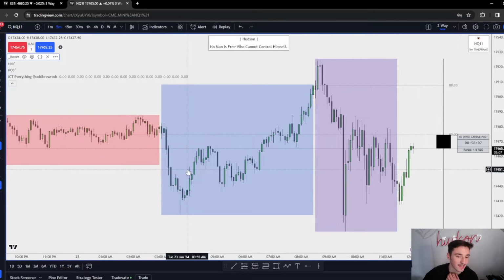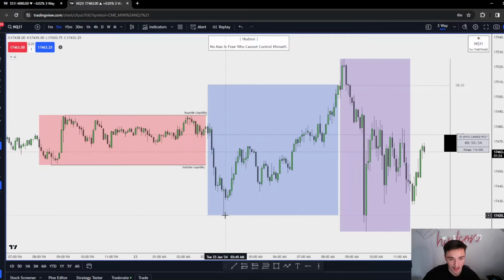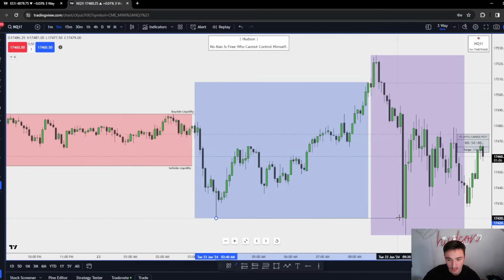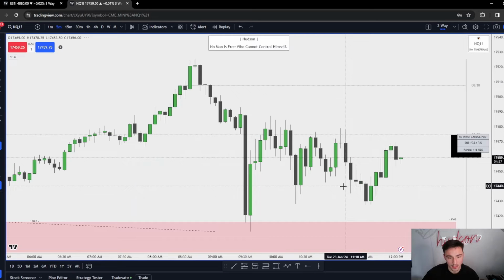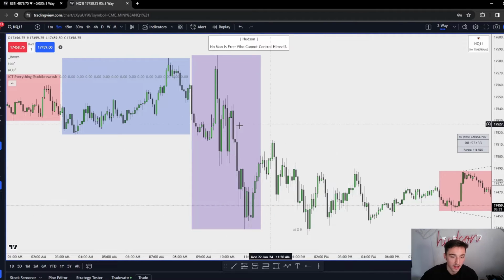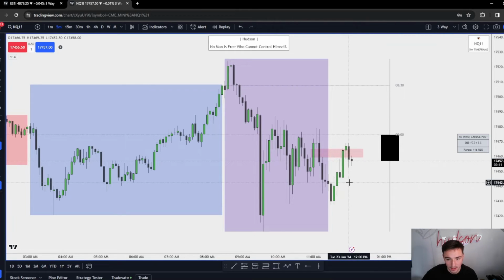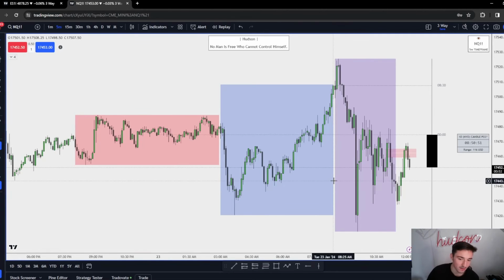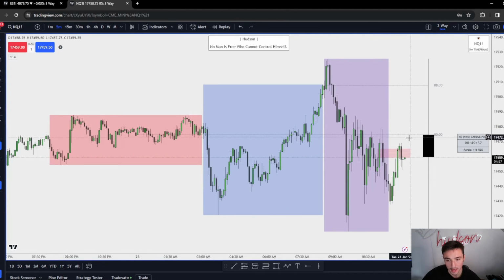ICT Concepts: The Seek & Destroy Profile Explained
In this insightful video, delve into the intricate world of ICT concepts as we unravel the mysteries behind the Seek & Destroy profile. 🕵️‍♂️💻 Explore the nuances of this fascinating concept, understand its significance, and gain valuable insights into how it operates. Whether you're a tech enthusiast, a student, or just curious about Information and Communication Technology, this video is tailored for you!

🔍 Key Topics Covered:

Definition and Overview of the Seek & Destroy Profile
Application and Importance in ICT
Real-world Examples and Case Studies
Impact on Cybersecurity and Information Systems
Join us on this educational journey as we demystify the Seek & Destroy profile, providing you with a comprehensive understanding of its role in the vast realm of ICT. Hit play now to expand your knowledge and stay ahead in the ever-evolving tech landscape! 🚀👨‍💻